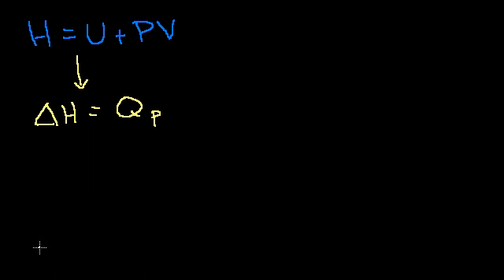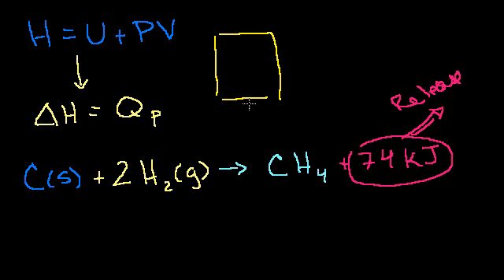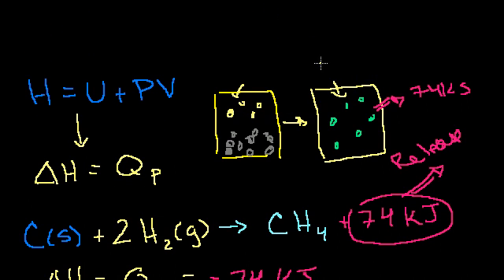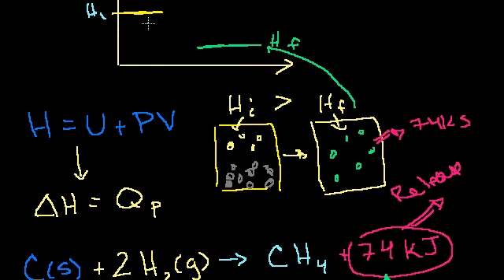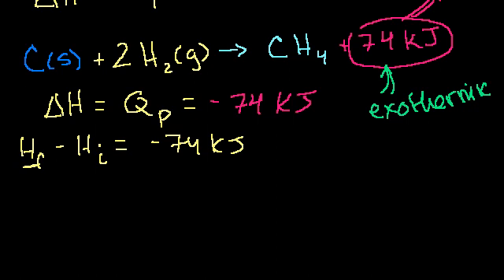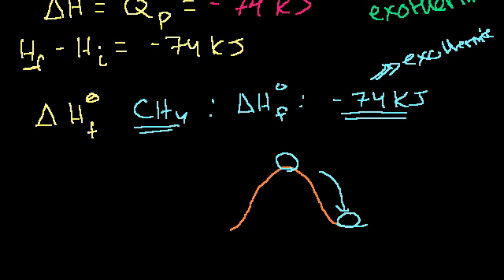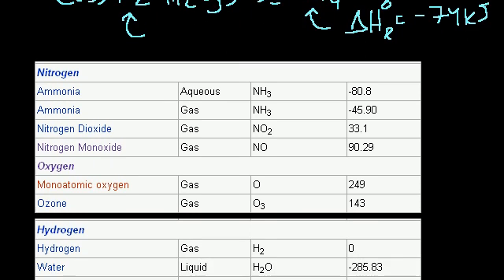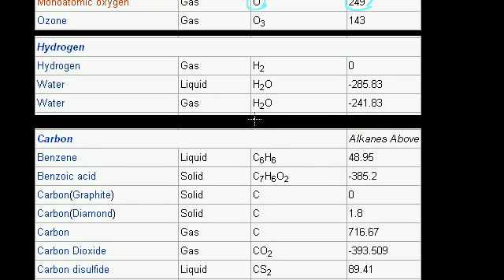Heat of formation | Thermodynamics | Chemistry | Khan Academy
Courses on Khan Academy are always 100% free. Start practicing—and saving your progress—now

Standard heat of formation or standard enthalpy change of formation. How heats of formation are calculated. Created by Sal Khan.